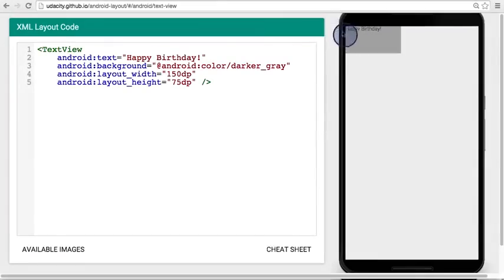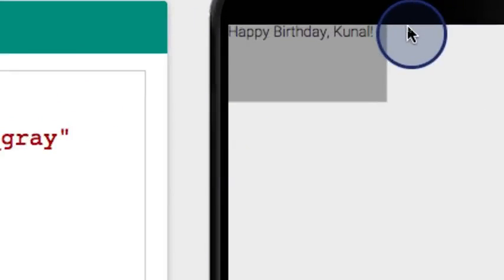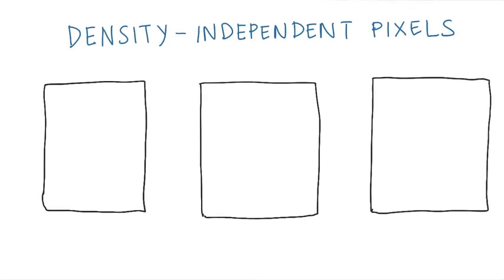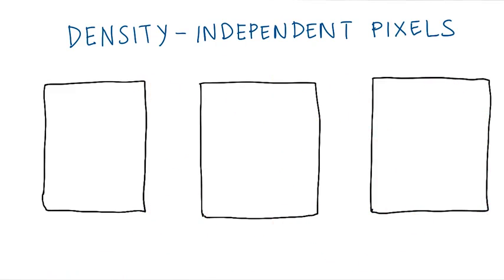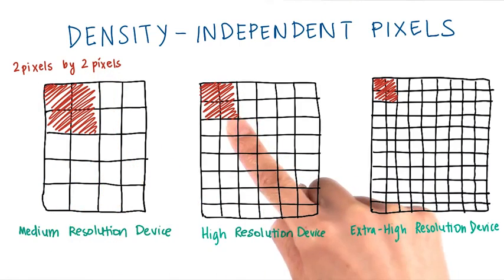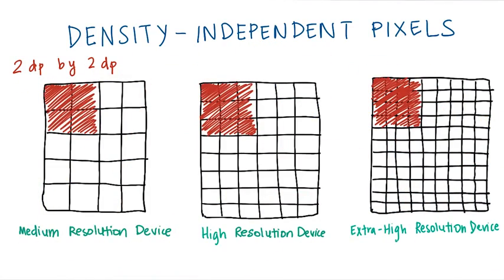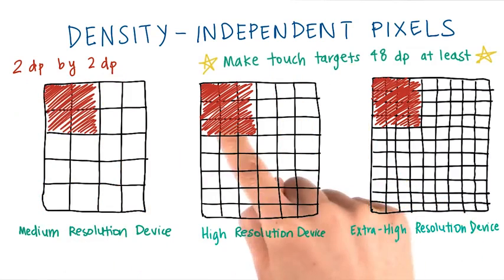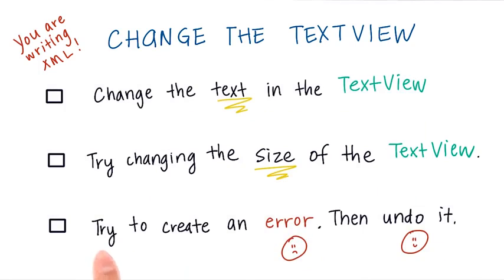How to become Android developer-14 Change the TextView |AJ Tech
Hello friends🤗,

It's AJ Tech Channel.